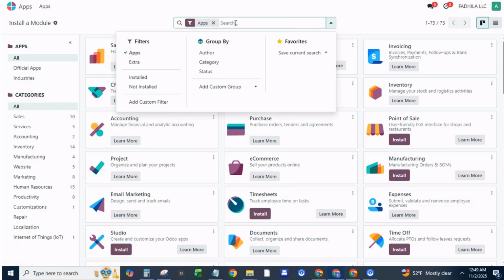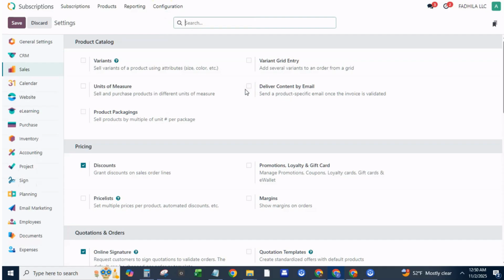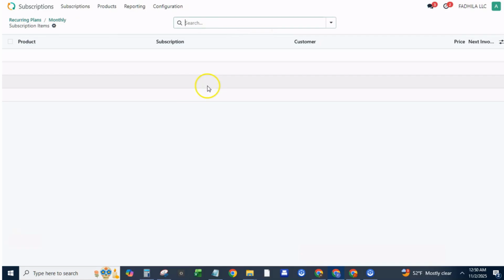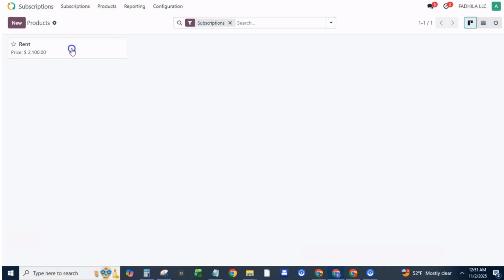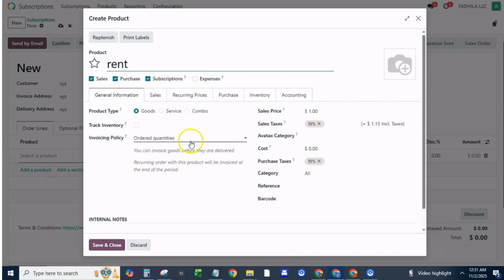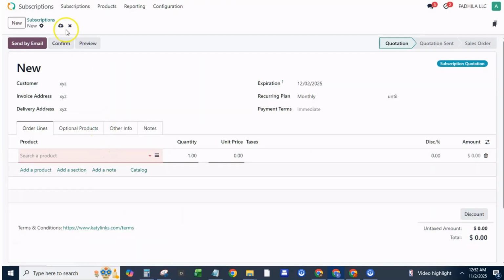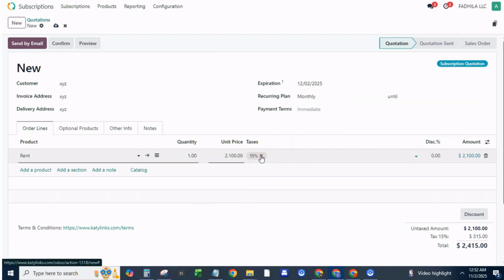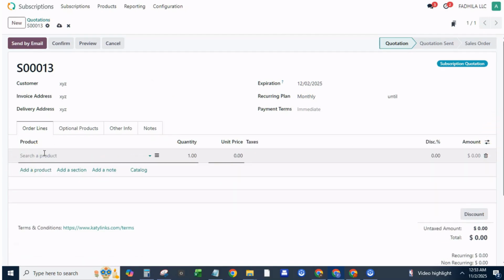How to Create and Quote a Subscription Product in Odoo | Avoid These Common Mistakes | Katylinks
Learn how to correctly create and quote a subscription product in Odoo — including how to enable the module, configure recurring plans, and fix the common errors that prevent products from appearing in quotations.

In this step-by-step tutorial, Katylinks walks you through the full process:

💡 You’ll Learn:
1️⃣ How to enable or install the Subscription module in Odoo
2️⃣ How to create a subscription product (e.g., monthly rent or recurring service)
3️⃣ Why you must enable “Can Be Sold” even for subscription products
4️⃣ How to remove or adjust sales tax on non-taxable services
5️⃣ How to quote and confirm subscription contracts correctly
6️⃣ Real examples and common mistakes users make — and how to fix them

Whether you’re managing monthly rentals, maintenance services, or software plans, this guide will help you avoid setup issues and automate recurring billing smoothly.